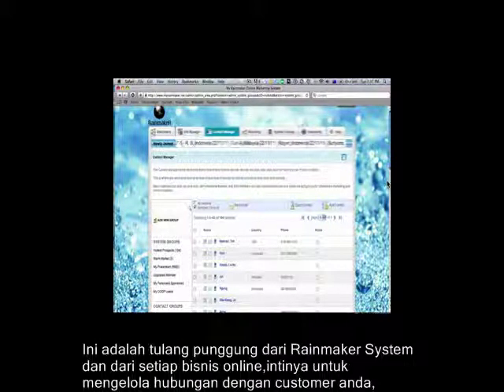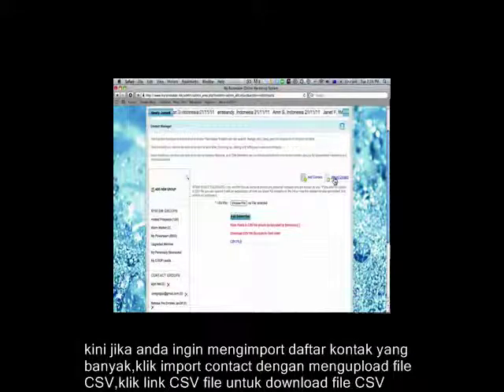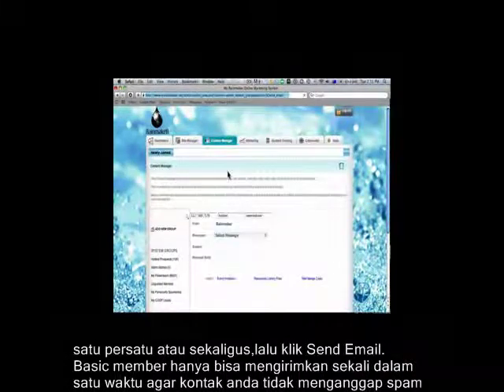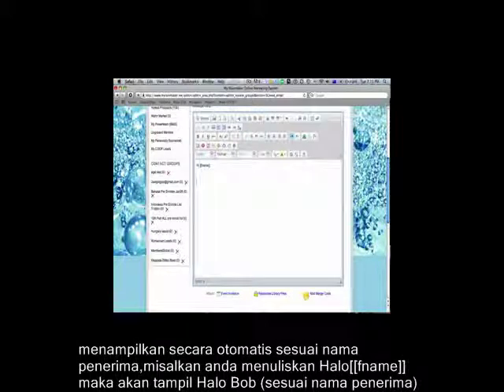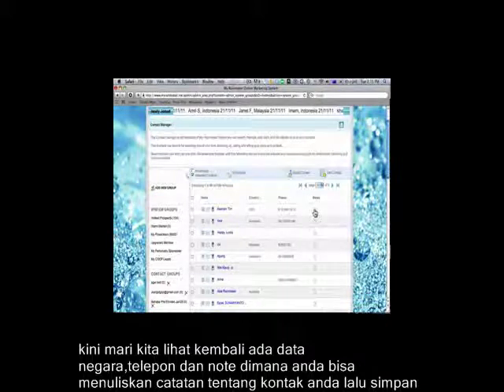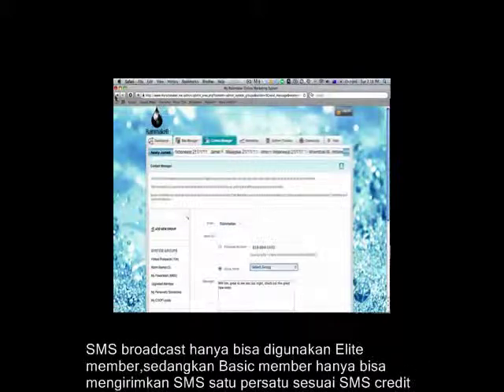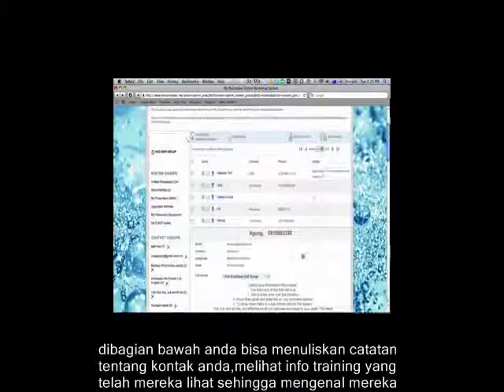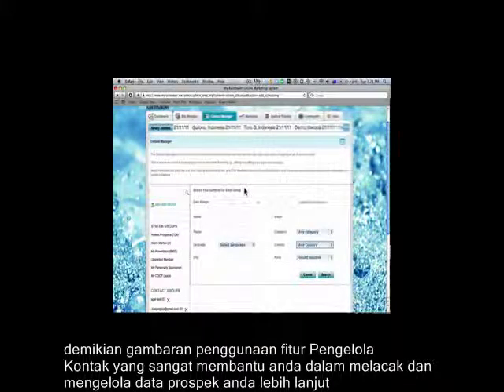Pengelola Kontak(Contact Manager)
Fitur Pengelola Kontak/Contact Manager yang terdapat dalam Rainmaker System membantu member untuk mengelola kontak atau prospek yang terdaftar melalui halaman custom capture page/web replika pribadi masing2 member sekaligus bisa menambahkan kontak secara satu persatu atau sekaligus dengan mengupload daftar kontak melalui file CSV Excel .Fitur ini hanya bisa digunakan oleh member berbayar yaitu Basic atau Elite member.